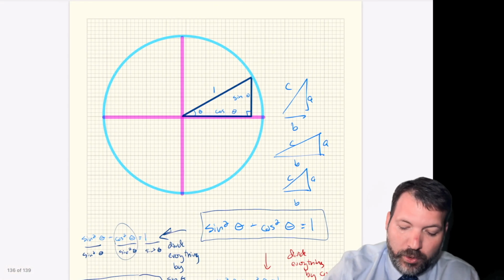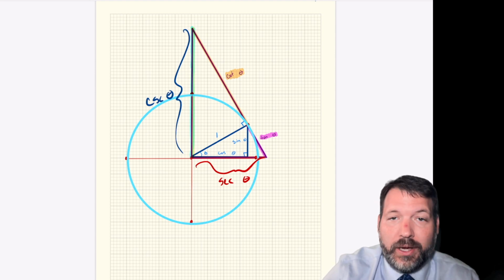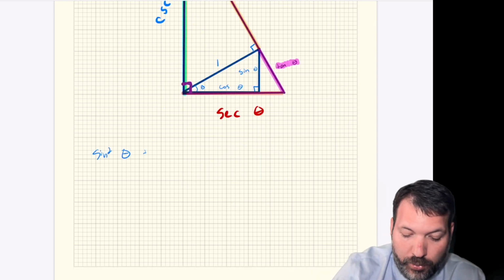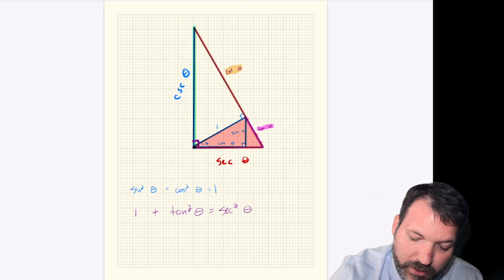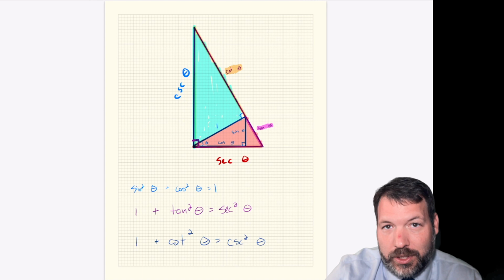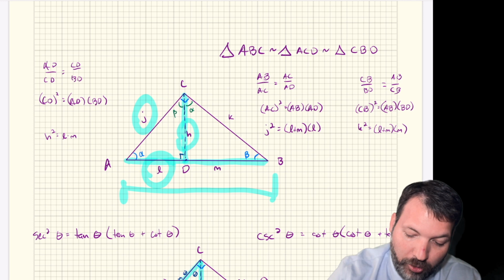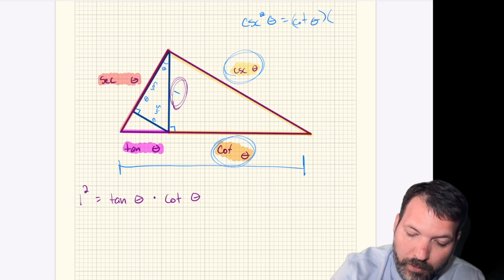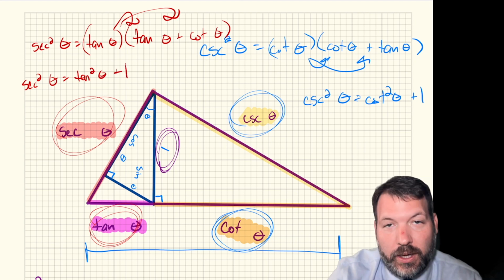Geometric Means and the Pythagorean Identities // Math Minute [#22] [ALGEBRA / TRIGONOMETRY]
In the last Math Minute, we looked at how to generate the Pythagorean trigonometric identities from the unit circle and an understanding of cos θ and sin θ as simply the x- and y-coordinates of some point on the circumference of the unit circle. And while I think that's a really helpful way for understanding why sin² θ + cos² θ = 1, I don't find it all that helpful for really understanding the other two identies, 1 + tan² θ = sec² θ and cot² θ + 1 = csc² θ.

So today, I wanted to extend the reference right triangle we used and generate those other identities more meaningfully. Finally, we can similarly understand the other identies as a set of special cases of geometric means in a right triangle.

I will lock the spreadsheet I'm using by Monday, November 30, so be sure to comment before then if you'd like to win the iPhone 8 box. Remember, I do NOT know what's in the box. It could be almost anything. Except for an actual iPhone 8.

+ Math Minute #22: That's this video. You're already here. Welcome home.